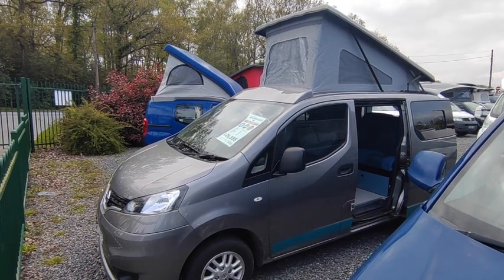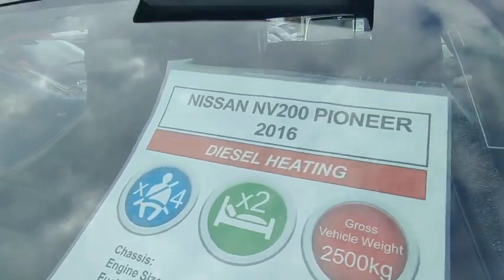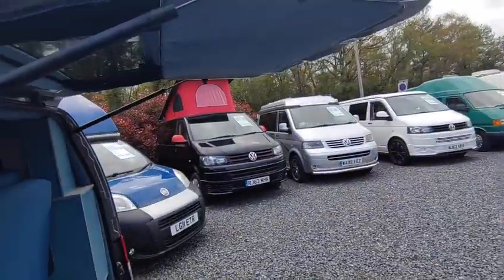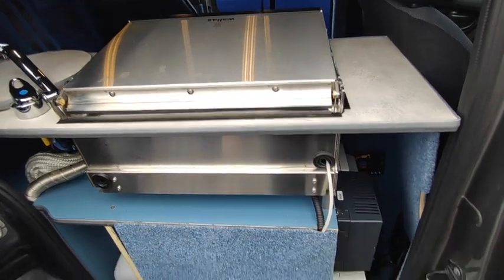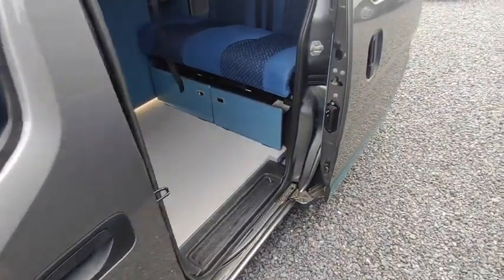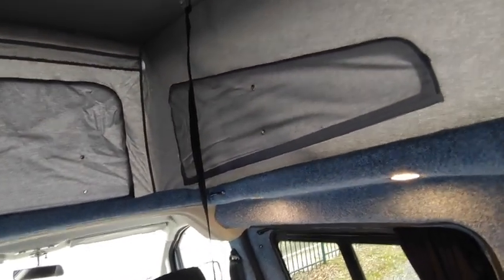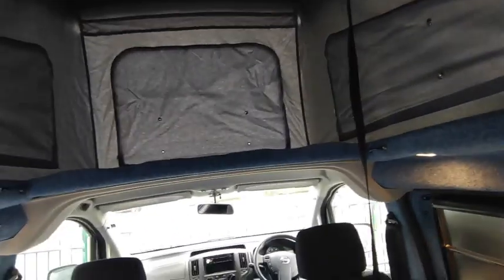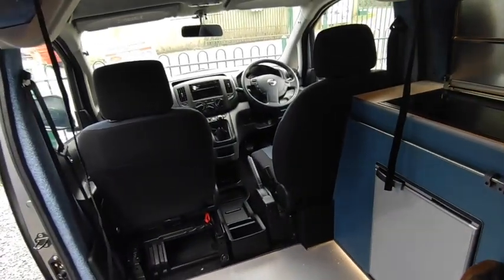2016 Nissan Pioneer NV200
Take a look around this 2016 Nissan Pioneer NV200,  currently for sale at Highbridge Caravans (Devon).